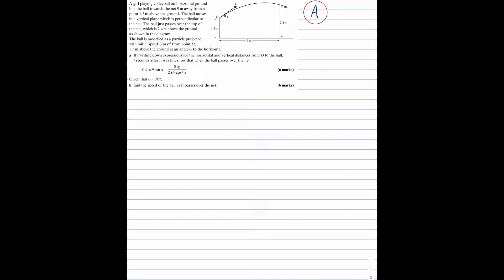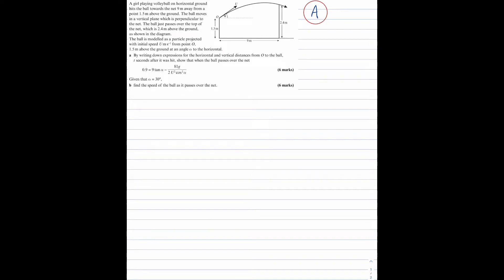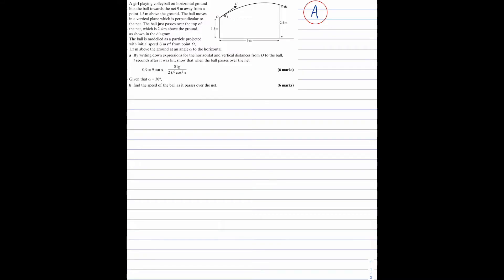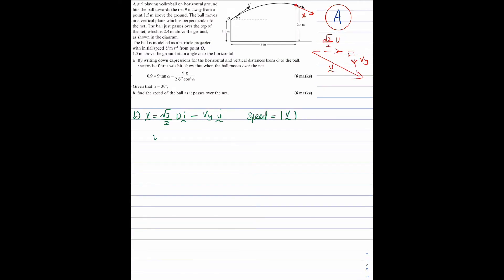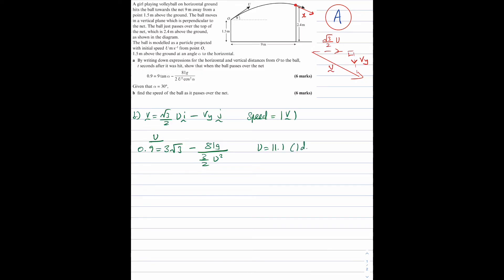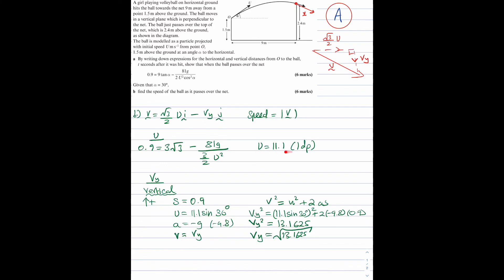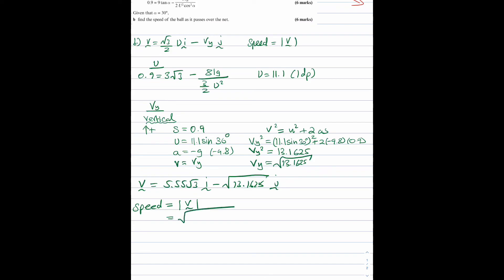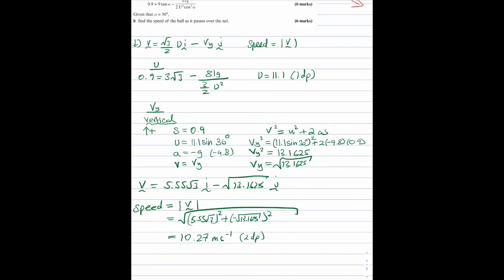Mechanics Yr2: Projectiles and Vectors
In this video I cover an A-level mechanics year 2 projectiles exam question. The concept of 2d motion, constant acceleration, SUVAT and projectile is tested.